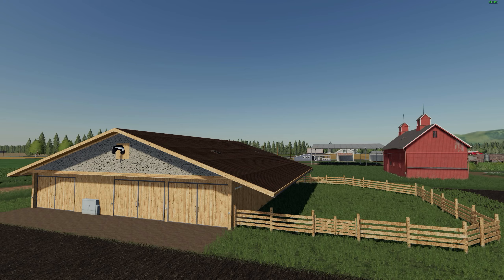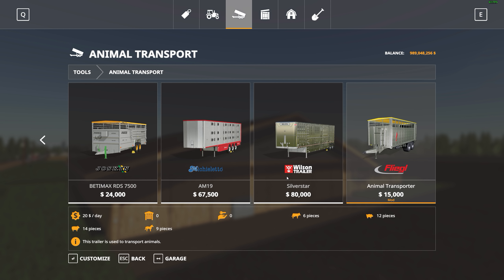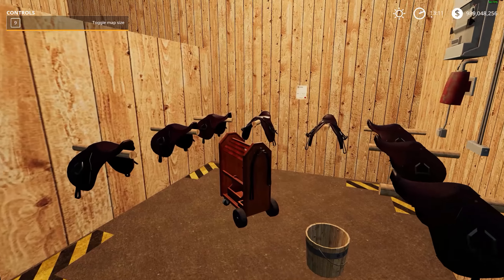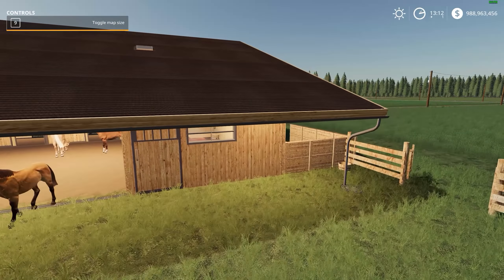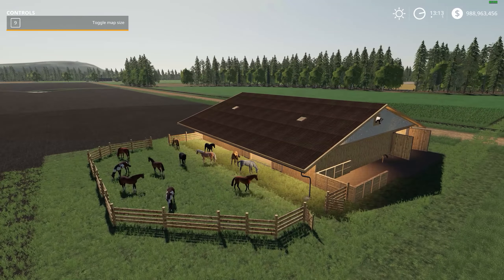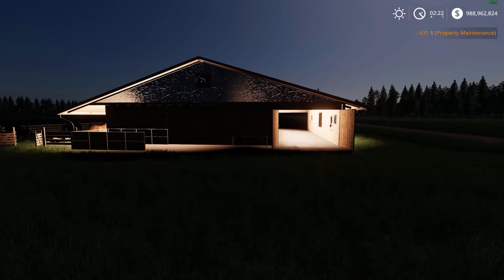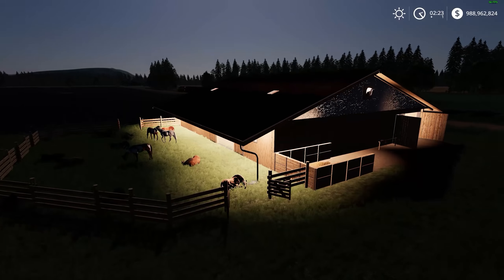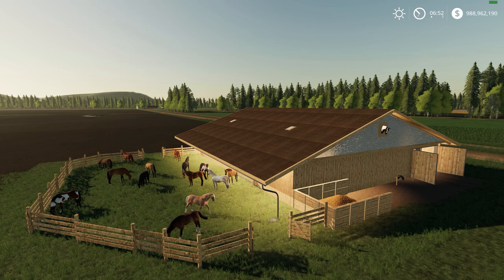Farming Simulator 19 - Horse Stable with Boxes v1.0 "Mod Review"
Today we take a look at a very nice placeable horse stable. Able to hold up to 16 horses, full lighting and much more. Triggers are all inside and the placeable looks great as well. A very nice addition to any farm. Additional information and links below in the description.

Modell: Tbereit
Textur: Giants Tbereit
Script: Giants
Idee / Konzept: Tbereit
Tester: Tbereit